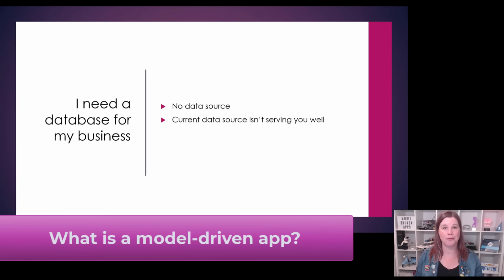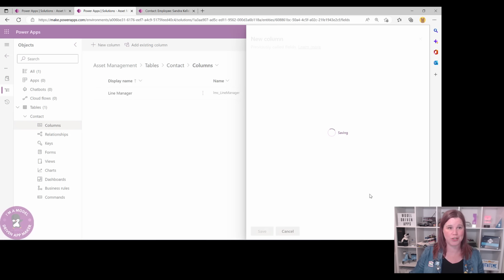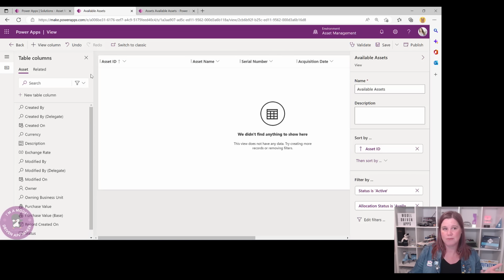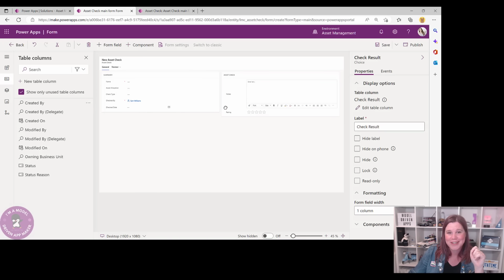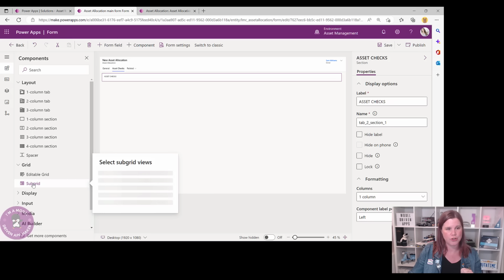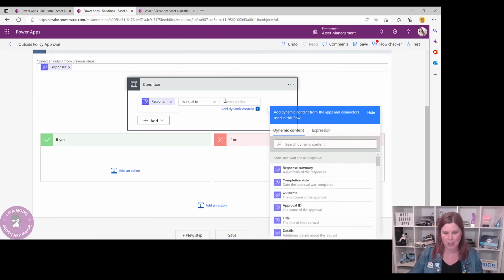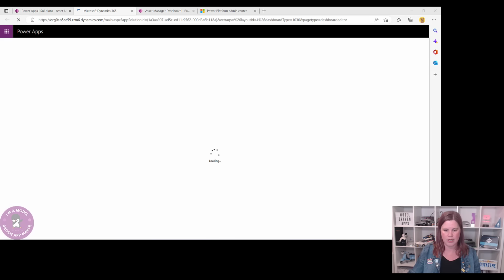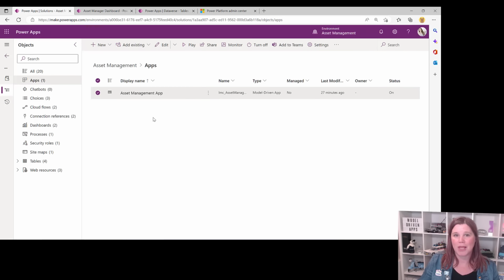Power Apps Model Driven Apps FULL COURSE for Beginners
This video is my complete course on how to build Model-Driven Power Apps, taking you from beginner to app maker. This is the amount of content I would usually cover in a full day training course, arranged in chapters so you can skip over the introductory material if you are already familiar with core concepts, and come back to pick it up again where you left off.

I am providing this full course completely free as a thank you for all the support for my channel, and to help even more people learn how to build model-driven apps.

Chapters:
0:00 - Model-Driven Power Apps Complete Course
0:51 - What is a Model-Driven App?
4:39 - Demo: Asset Management App
14:50 - Set up a Power Apps Trial Environment
19:39 - Module 1: Environments and Solutions
23:59 - Module 2: Tables, Forms, and Views
1:29:44 - Module 3: Quick Create and Quick View Forms
1:42:52 - Module 4: Business Rules
1:52:05 - Module 5: Subgrids and Lookup Views
2:06:23 - Module 6: Business Process Flows
2:15:35 - Module 7: Automated Approvals
2:28:34 - Module 8: Create a Model-Driven App
2:43:34 - Module 9: Settings
2:49:36 - Module 10: Charts and Dashboards
3:05:33 - Module 11: Additional process automation
3:13:26 - Module 12: Sharing and Security
3:22:43 - Thank You

Power Apps model-driven apps are web-based applications built on your data model - think along the lines of a CRM system, or something you might have built with Access or any other database software - but with a full drag and drop interface, no code experience, that results in a fully accessible and responsive app.